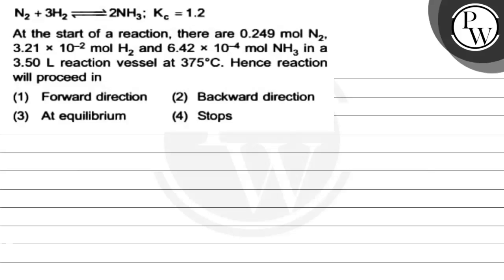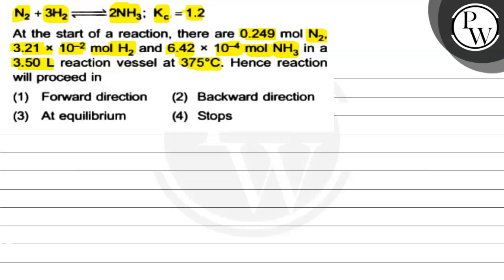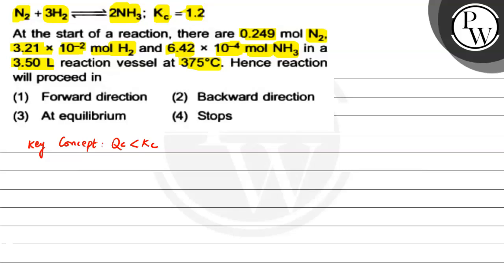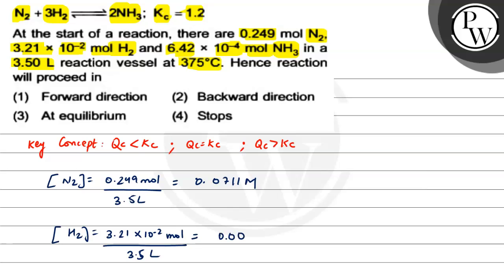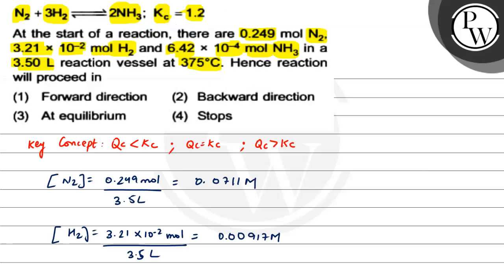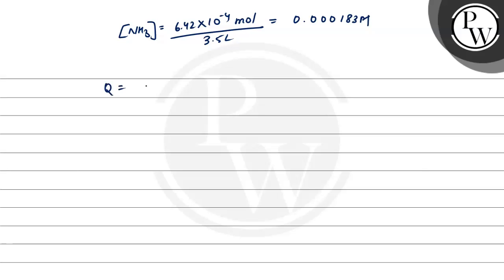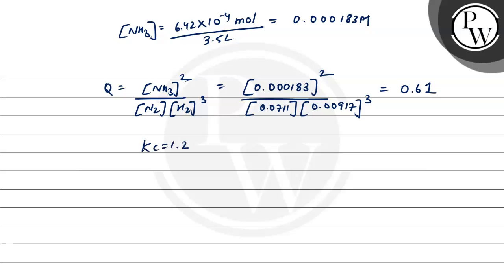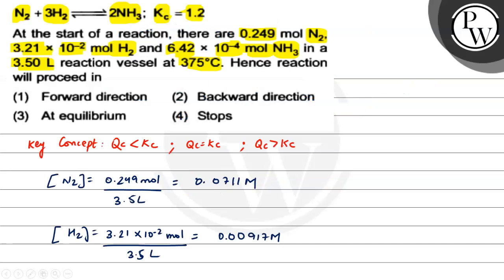, N_2+3 H_2⇌ 2 NH_3 ; K_c=1.2 At the start of a reaction, there are 0.249 mol N_2,3.21 × 1...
N_2+3 H_2⇌ 2 NH_3 ; K_c=1.2

At the start of a reaction, there are 0.249  mol N_2,3.21 × 10^-2 molH_2 and 6.42 × 10^-4 molNH_3 in a
3.50  L reaction vessel at 375^∘C. Hence reaction will proceed in
(1) Forward direction
(2) Backward direction
(3) At equilibrium, ,